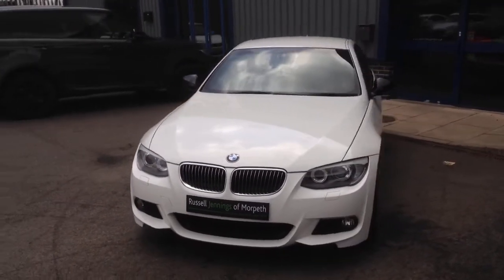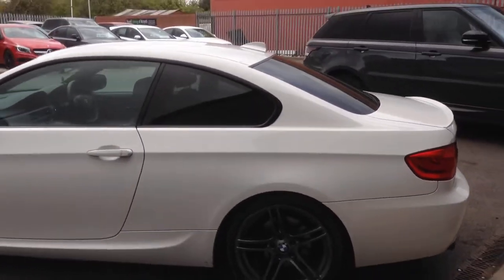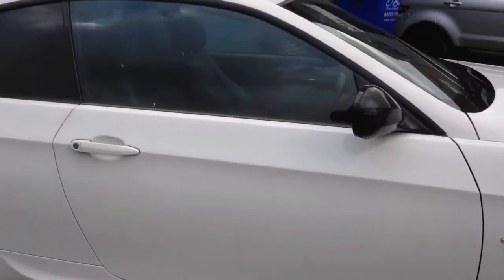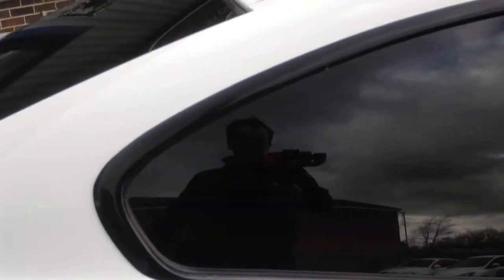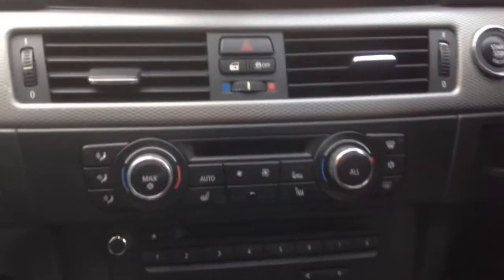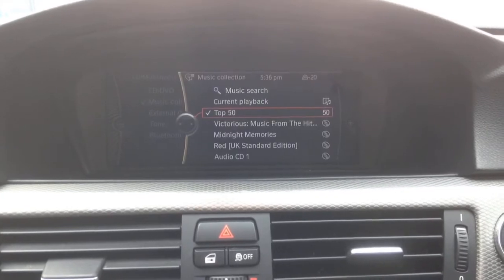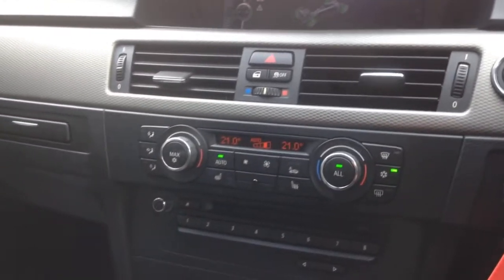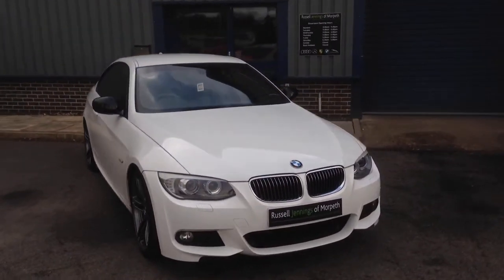BMW 320d at Russell Jennings